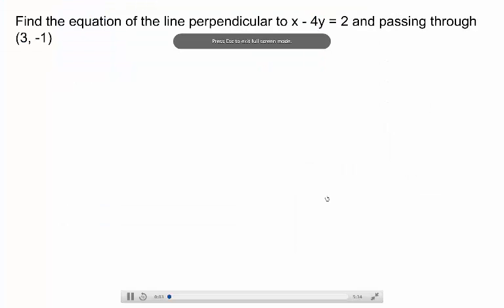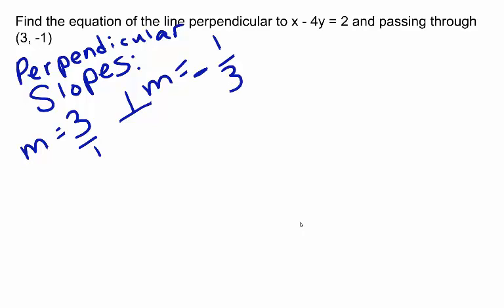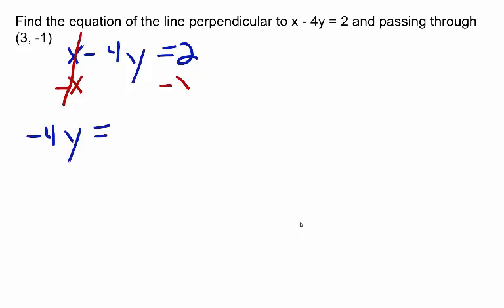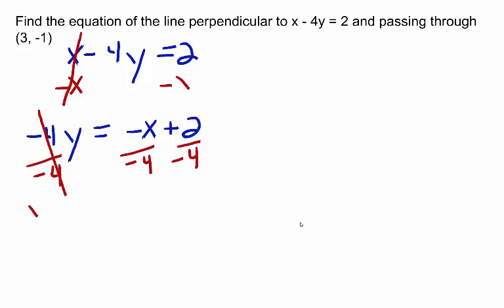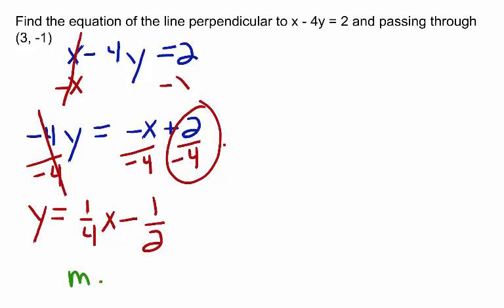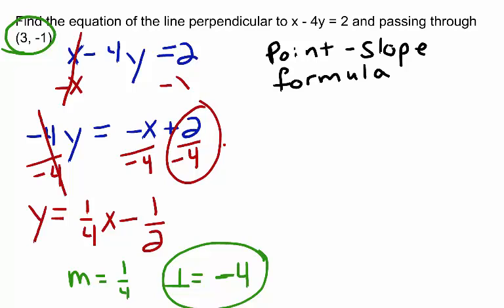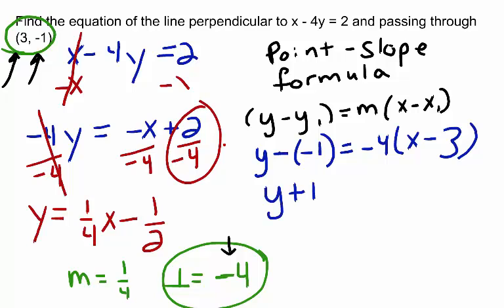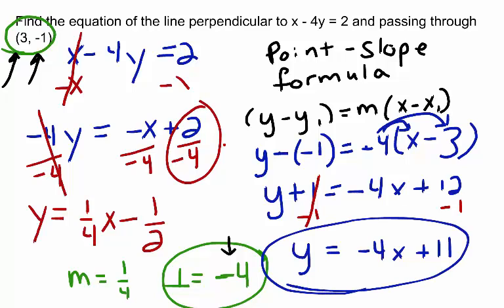-Algebra- Finding the Equation of a Line Perpendicular to a Given Equation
Learn how to find the equation of a line passing through a pair of points and perpendicular to a given equation.